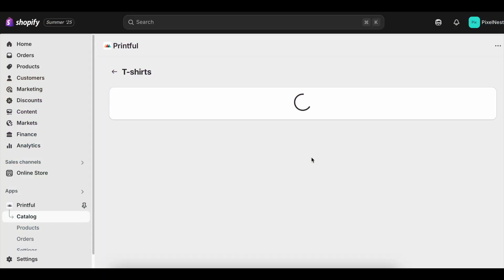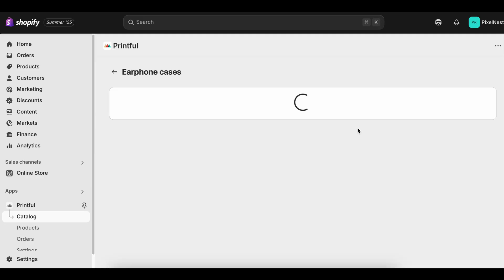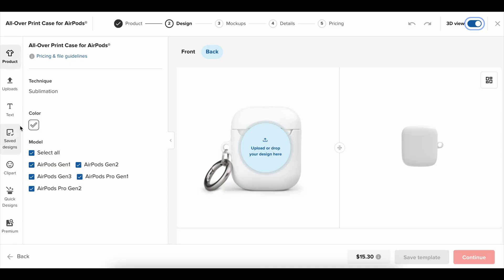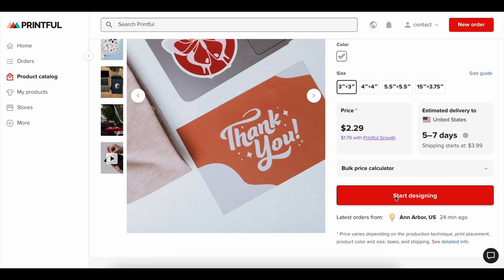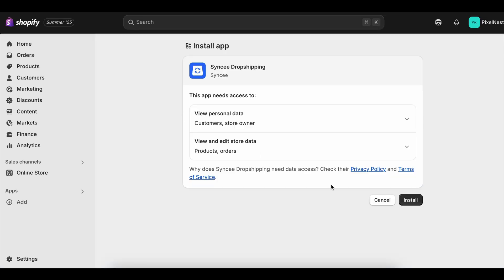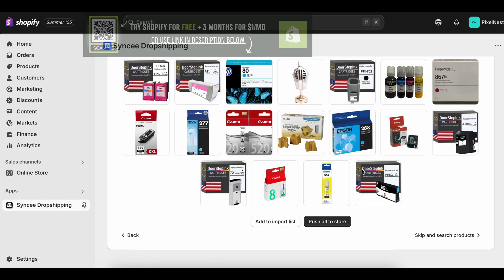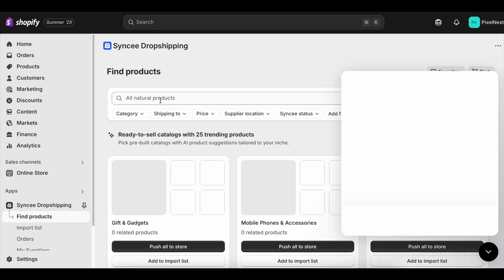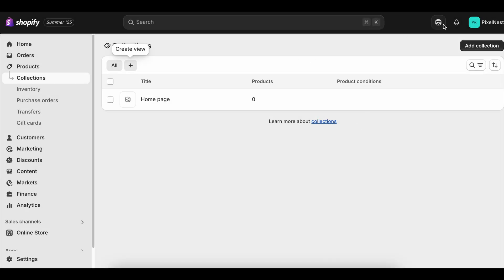Start Your Shopify Store in 15 Minutes (Free Trial Included)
Starting your online store has never been easier, and with the Shopify free trial, you can set up and customize your store in 2025 without paying a cent upfront. In this video, I’ll show you how to use the Shopify trial period to quickly launch your store, explore Shopify’s features, and set yourself up for long-term success. Whether you’re brand new to ecommerce or moving an existing business online, the Shopify free trial gives you the perfect starting point.

Don’t miss out — cancel anytime, and it’s just $1 for 3 extra months!

⏱ Timestamps
0:00 – Introduction: why Shopify free trial is a must in 2025
0:35 – Signing up for the Shopify trial step by step
1:05 – Exploring the Shopify dashboard for beginners
1:48 – Choosing and customizing your theme
2:20 – Adding products and organizing collections
3:02 – Installing apps and integrations during your trial
3:40 – Tips to maximize your Shopify free trial time
4:25 – Final thoughts on using Shopify free trial effectively

When people hear “free trial,” they often think of a quick 3-day test drive, but Shopify’s extended free trial options in 2025 go far beyond that. With the right link, you can unlock not just a basic 3-day trial but longer trial periods that give you the breathing room to actually test, build, and refine your store. This means you can explore everything Shopify offers — from product management to theme customization — without the pressure of paying monthly fees right away.

During the Shopify free trial, you gain access to the full Shopify dashboard, which is the heart of your store. This is where you’ll customize your theme, add products, set up collections, and manage everything from orders to customer communication. The free trial also allows you to experiment with the Shopify App Store, which is loaded with integrations like dropshipping apps, email marketing tools, SEO optimizers, and more. For many beginners, this is where the Shopify experience really shines, because you can expand your store’s features with just a few clicks.

Another benefit of the Shopify free trial is the ability to practice launching without risk. You can build out your store exactly as you want it, set up your domain, connect payment gateways, and preview how everything will look once you go live. Think of it as your training ground — you can make mistakes, test new ideas, and learn how to use Shopify’s tools, all without worrying about wasting money.

If you’re a beginner in 2025, the Shopify trial is also an incredible learning opportunity. It gives you time to get comfortable with Shopify’s clean, beginner-friendly interface while also exploring advanced features like inventory tracking, shipping zones, and analytics. Instead of rushing to learn while paying monthly fees, you can build confidence first, then upgrade to a plan once you’re ready.

Week 1: Choose your theme and customize the design.
Week 2: Add your products, write product descriptions, and create collections.
Week 3: Explore the App Store and connect tools like email marketing or dropshipping suppliers.
Week 4: Test checkout, payments, and make final adjustments.

By the end of your trial, you’ll not only have a store ready to launch but also the confidence that comes from having tested everything yourself.

It’s also worth noting that Shopify often extends their offers with promos like $1/month for the first three months after your trial. This means you can essentially run your store for up to four months with almost no cost, which is a game-changer for new entrepreneurs. It gives you more time to validate your niche, test ads, and even make sales before paying the regular subscription fee.

The Shopify free trial is perfect for dropshippers, digital product sellers, small businesses, and creators who want to launch fast without risk. In fact, many of the most successful Shopify stores started during free trial periods. By using the time wisely, you can create a store that feels professional, trustworthy, and ready to convert customers the moment you go live.

If you’re serious about building an ecommerce store in 2025, don’t skip the free trial. It’s one of the easiest and safest ways to start. You’ll learn the platform, understand how online sales work, and set yourself up for long-term success — all without financial stress in the beginning.

Have you tried different free trial lengths before — 3-day, 30-day, or even longer ones? Let others know how it worked for you.